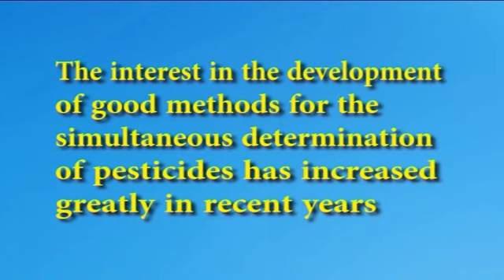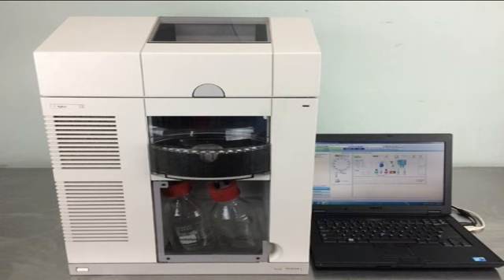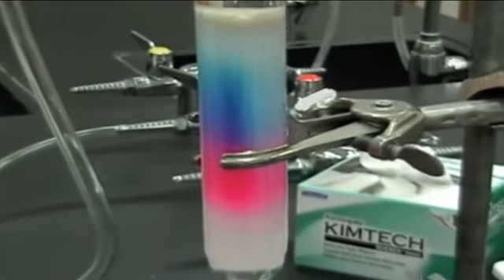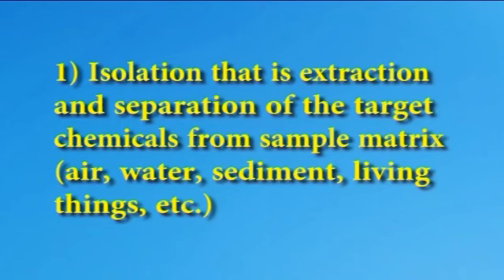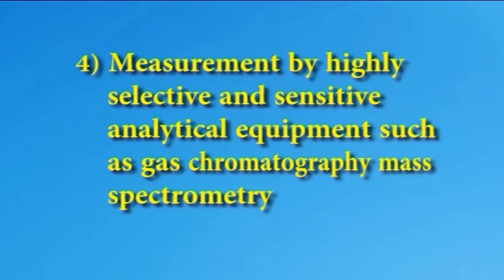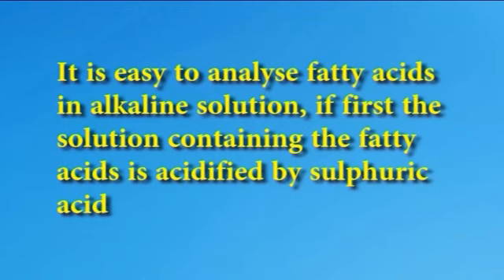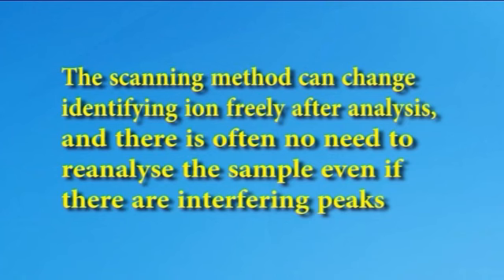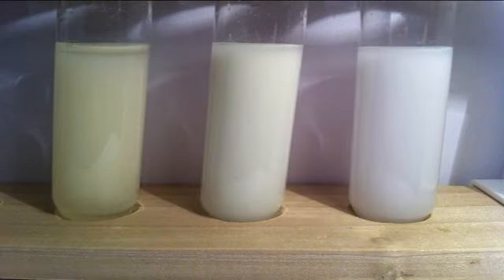PPS Health 41 Analytical Techniques involved in Pesticide Analysis